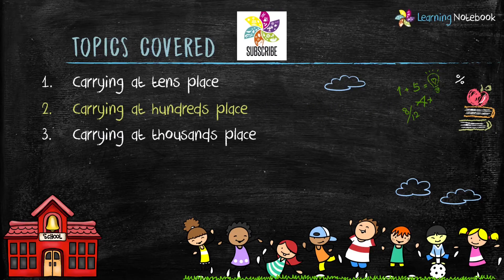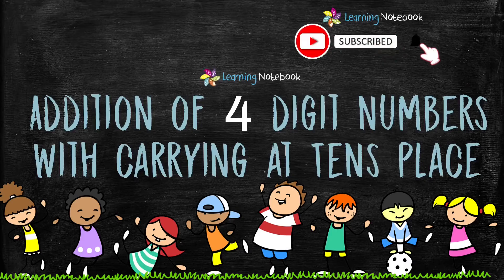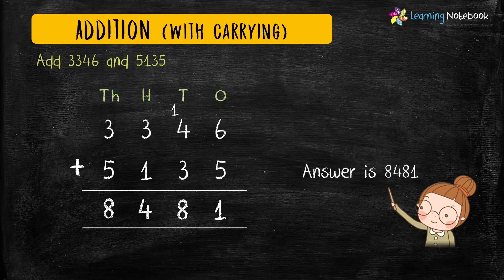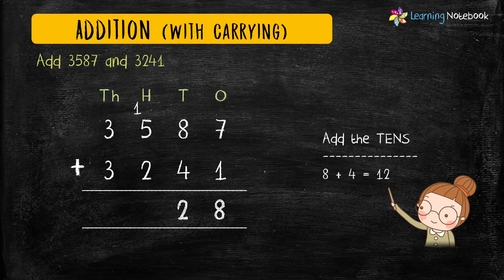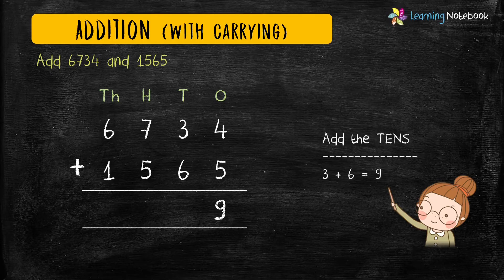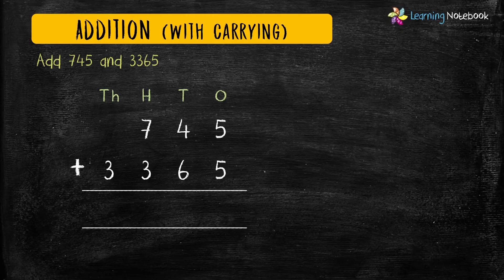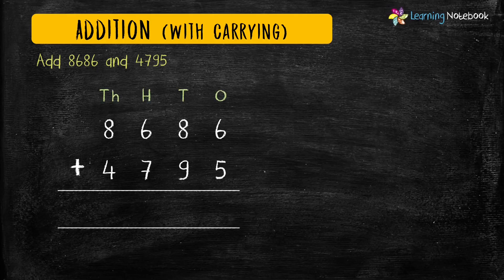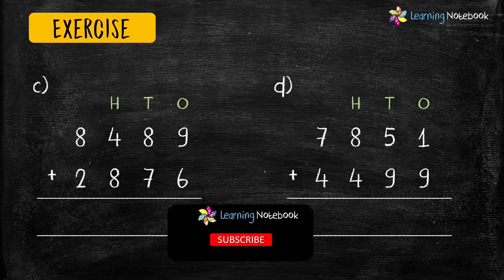Addition of 4 Digit Numbers with Carrying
Addition of 4 digit numbers with carrying. Learn to add 4 digit numbers with and without carrying. Carrying is also referred as regrouping, so addition of 4 digit numbers with regrouping. Learn its concept and various aspects.